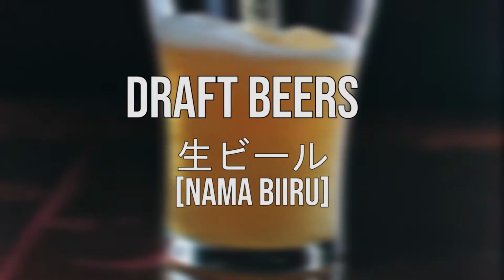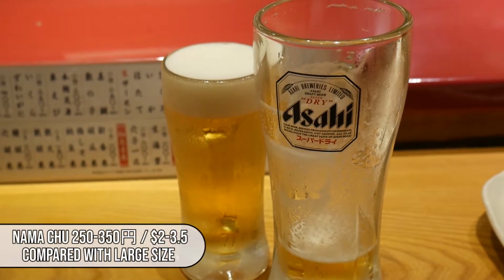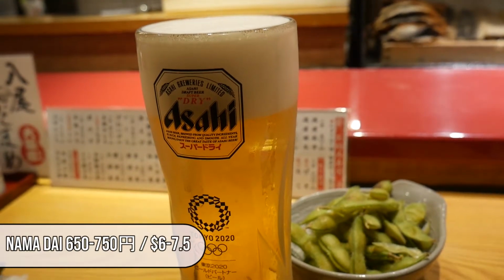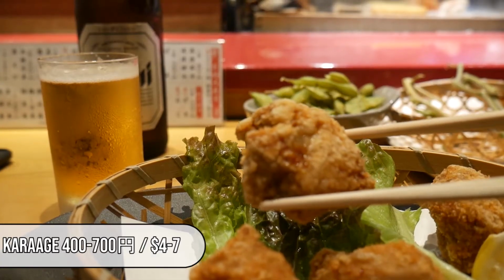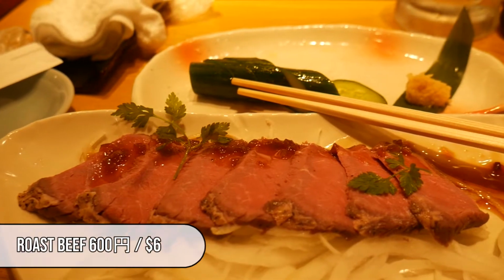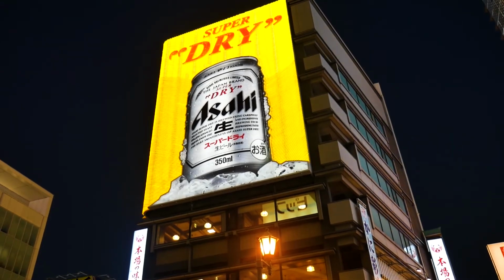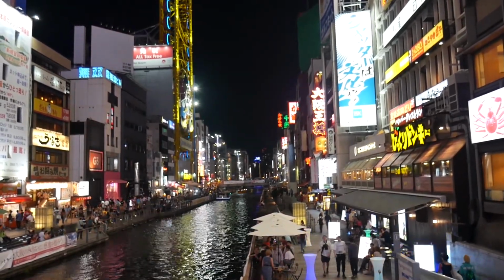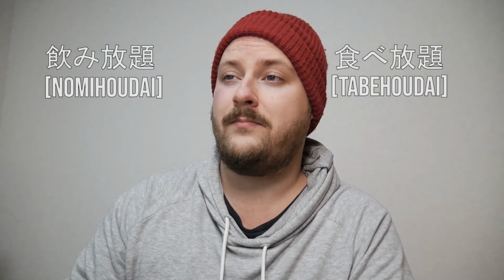Japanese Beer and What To Eat With it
What do you know about Japanese beer? Did you know that only the 4 most popular brands of Japanese beer has enough malt in them to classify them as real beer? Along with your japanese beer, you should definitely eat some delicious food, and since Japan has one of the best cuisines in the world, you won't be disappointed by your snacking while enjoying a nice cold Japanese beer! Enjoy!